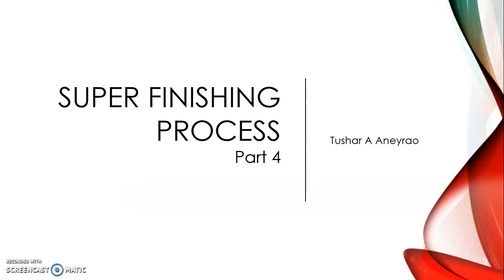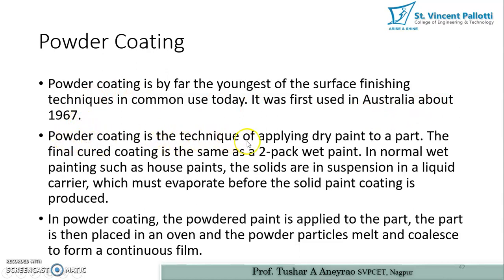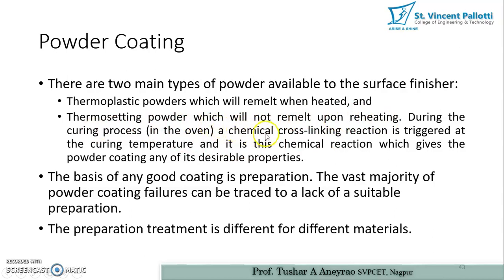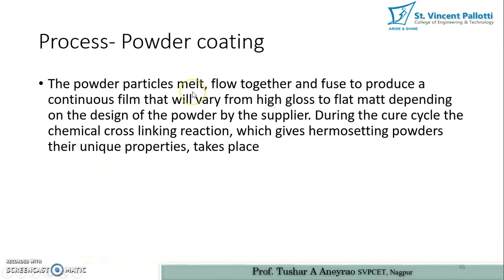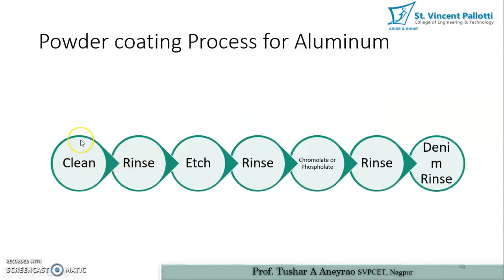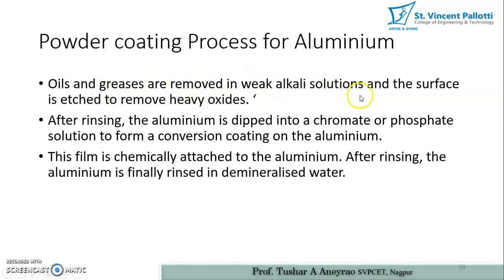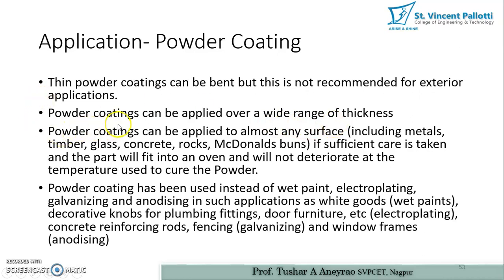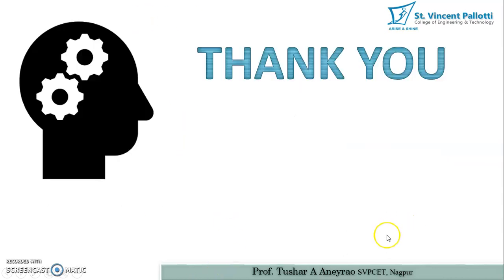Super Finishing Process: part 4 Powder coating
In this video you are going to study about Powder coating process to improve the surface roughness